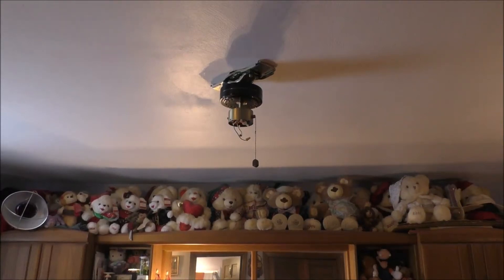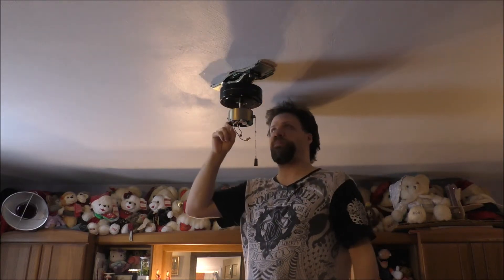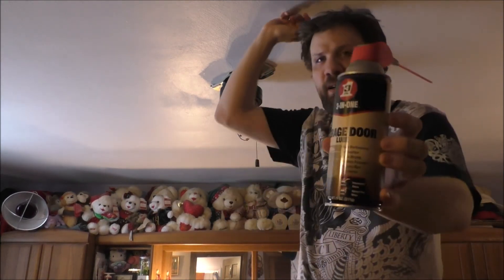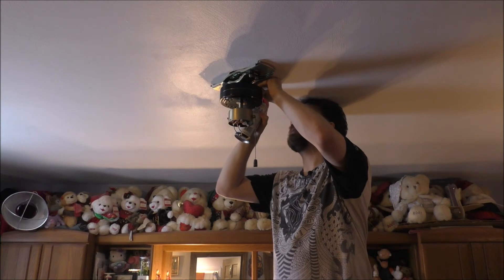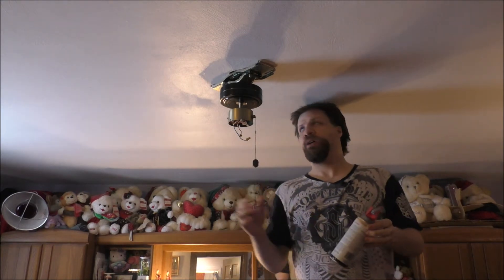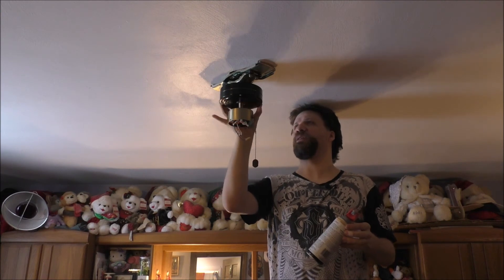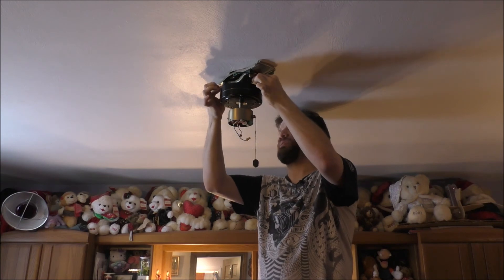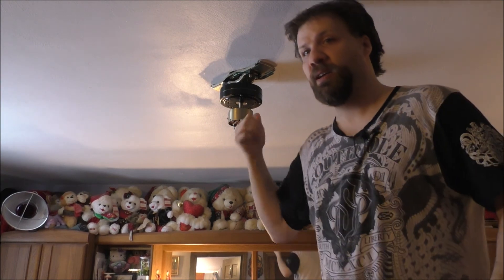THIS CEILING FAN HAS A AWFUL SQUEAK